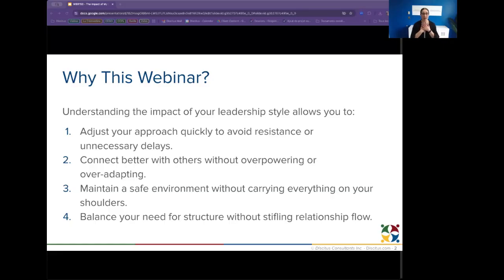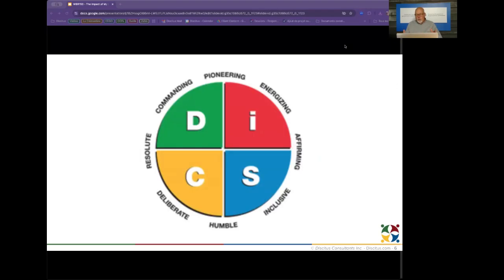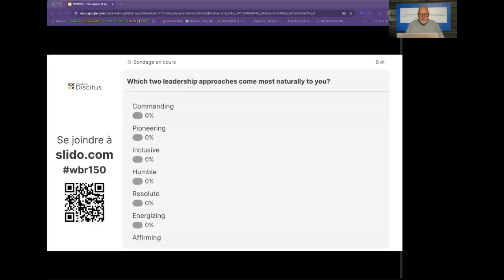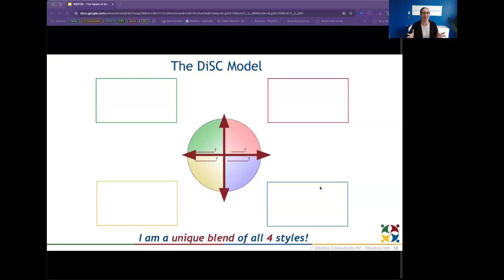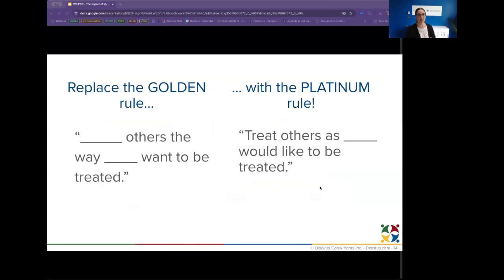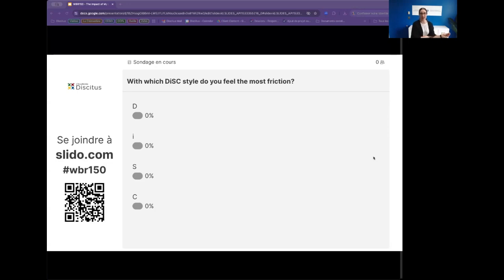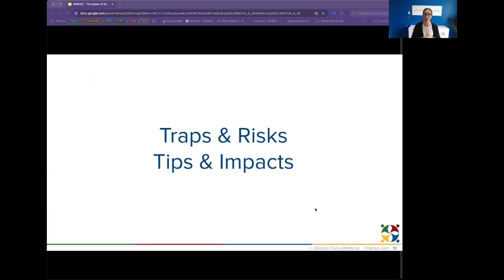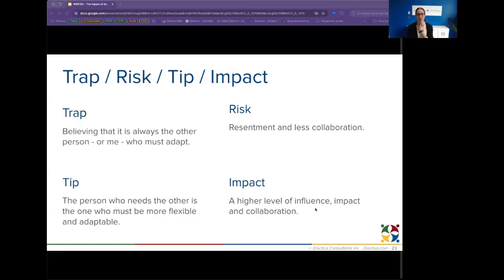The Impact of My leadership Style on My Employees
In this training, Julie and Rob guide you through a three-part journey to better understand and adapt your leadership style:
- The 8 Dimensions of Leadership
- My Style, Their Style, Our Style
- The 5 Questions of Emotional Intelligence

Your leadership style has a direct impact on your team’s engagement, motivation, and overall harmony. By embracing adaptability and active listening, you can create a more inclusive, collaborative, and energized work environment.

- Adapt to different communication styles and personalities
- Deepen mutual understanding within your team
- Improve your leadership approach using emotional intelligence